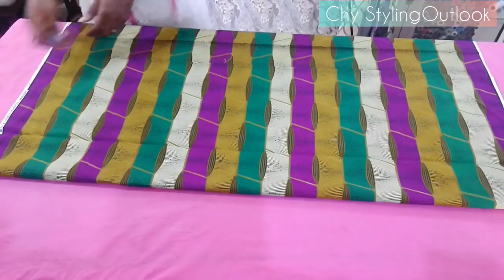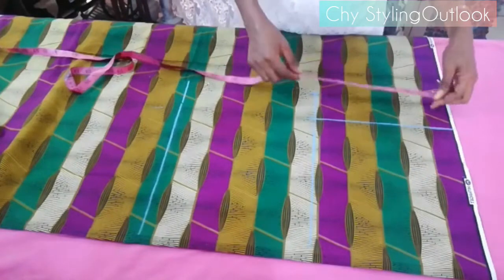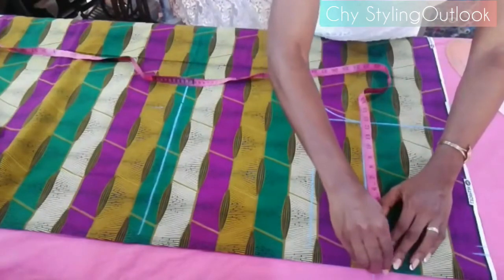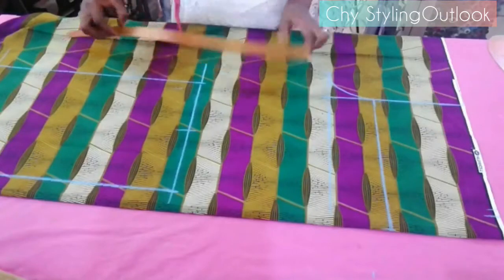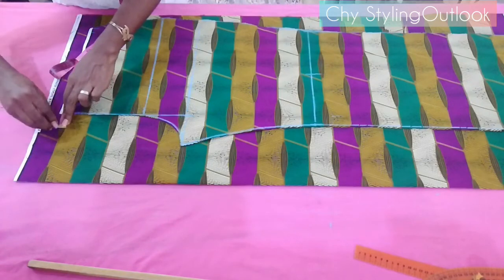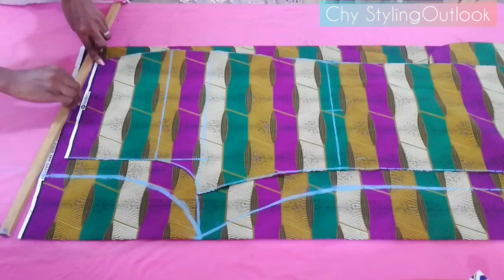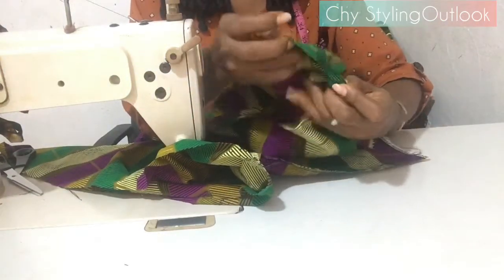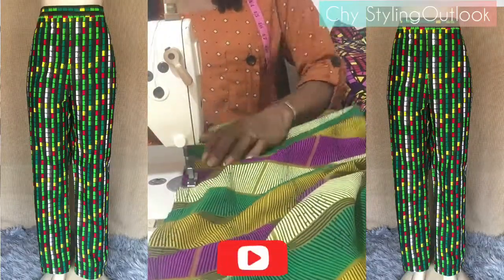How to cut and sew and sew a female pant trouser ||Latest,simplest and perfect method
By the end of this video,I bet you would have overcome any of those challenges.